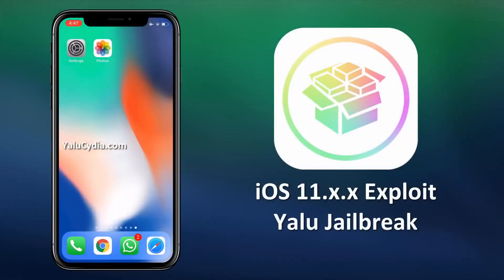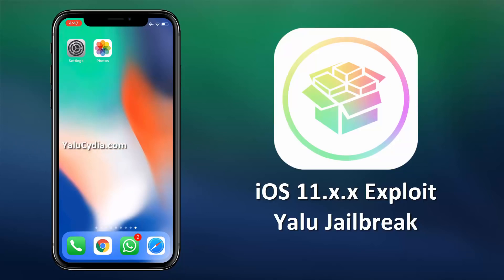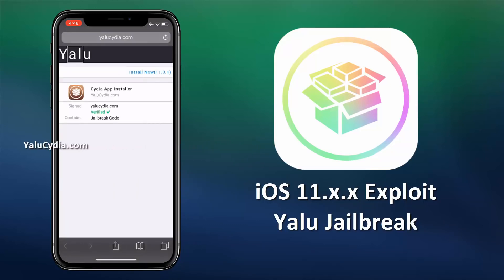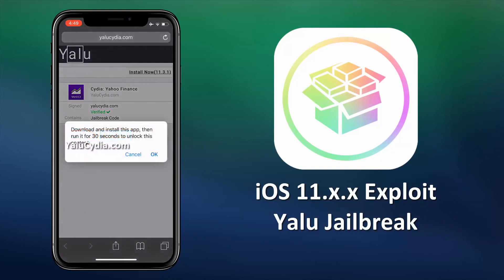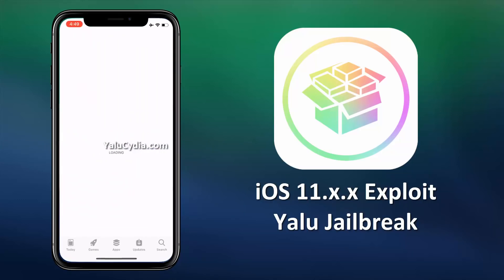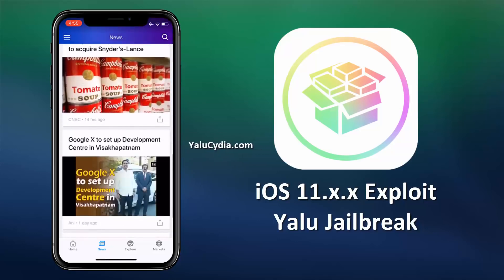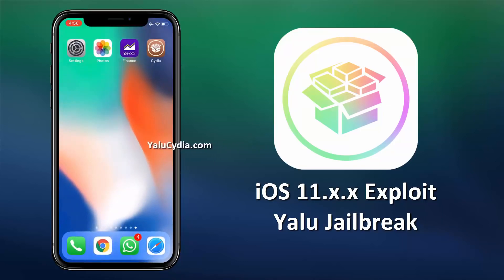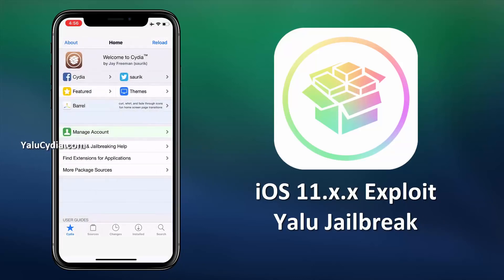how jailbreak iOS 11.3.1 with YALU 2018 Get iOS 11 Jailbreak All Devices UNTETHERED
- iOS 11.3.1 Jailbreak using Kernel Exploit by Yalu. This iOS 11 Jailbreak is completely UNTETHERED and STABLE! You can now start to Jailbreak iOS 11.3.1 using this Kernel Exploit tool. Watch the video now to learn how to Jailbreak iOS 11 using Yalu tool!

In today's video, I will be showing you how to get the yalu to Jailbreak iOS 11 – IOS 11.3.1 without using Cydia Impactor or a computer at all. In fact, you just have to go to the our website in mobile Safari and you can install cydia no matter where you are, even if that is, nowhere near a computer and you can Jailbreak iOS 11.3.1

This Yalu iOS 11 Jailbreak works on iOS 11 to iOS 11.3.1, and on 32 & 64-Bit devices. We have already tested it on all Iphones, ipod and ipads. I've tested this iOS 11 Jailbreak and I was quite surprised by the quality of it, especially of the way it caches the credentials in a very safe place.

This version of iOS 11 Jailbreak is an improved one and does the authentication better than the old one which used to show your password in plain text. This version of iOS 11.3.1 Jailbreak saves your Apple ID and your password in the Keychain (where it is normal to save such sensitive data on iOS), which makes way better than the previous version.

 As we know iOS 11 already brings so many different new features for iOS users. According to the Apple, iOS 11 update was the best update of all Apple update history. Most recently they have released iOS 11.3.1

This Yalu iOS 11.3.1 Jailbreak works perfectly and enables Cydia Installtion. Once the Cydia is installed after you Jailbreak iOS 11.3.1 then you can proceed to install tweaks that enables customization of iDevice to any level. This iOS 11.3.1 Jailbreak does not require use of any MAC or PC. Watch the video now to Jailbreak iOS 11 iDevies now!